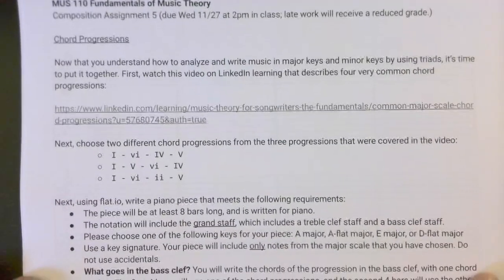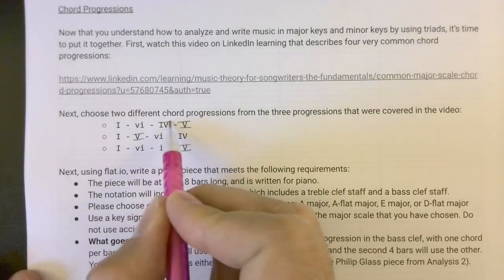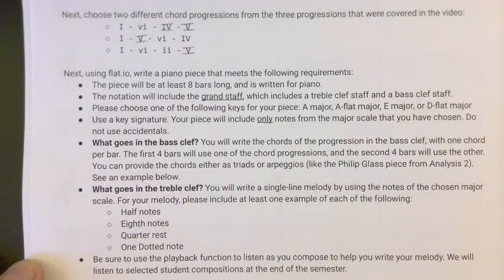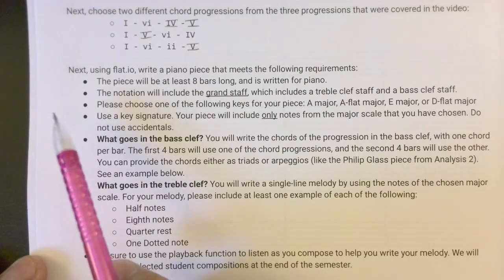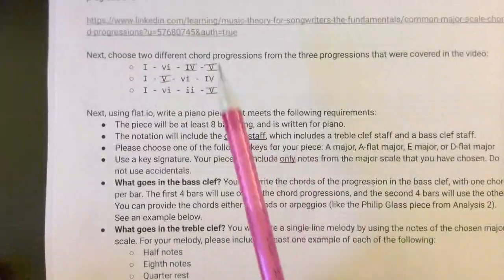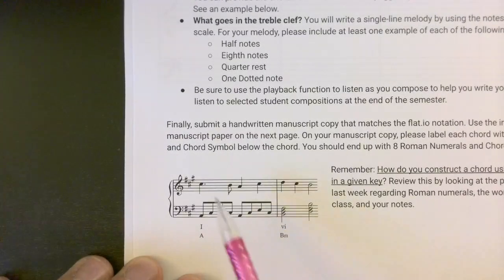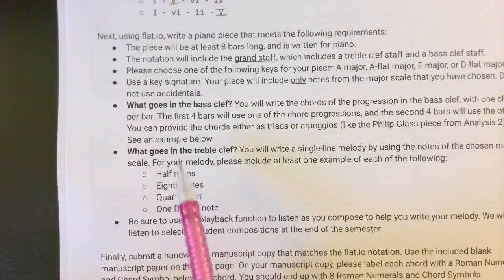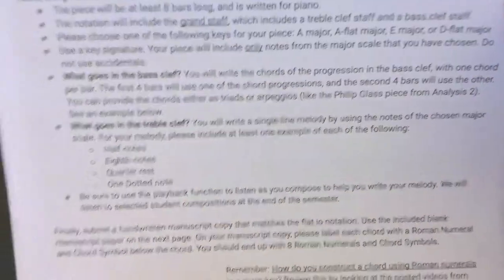MUS 110 (Fri 11/22 Online Class): Composition 5 Overview